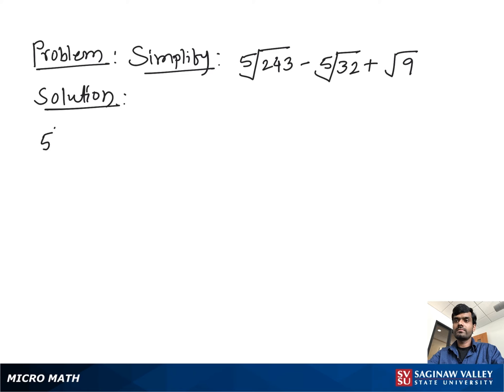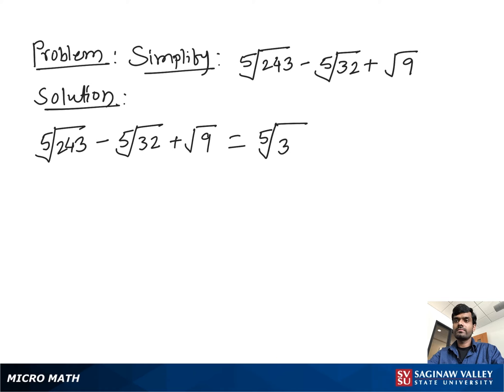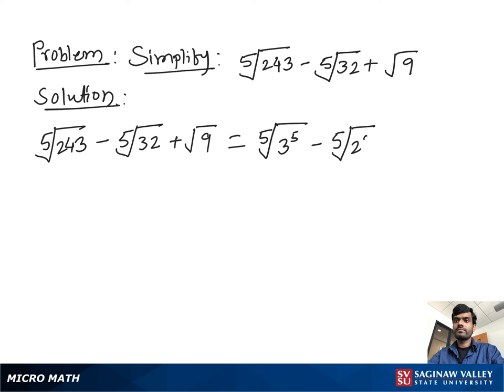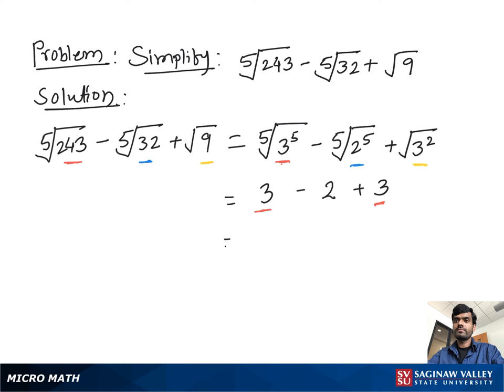Radicals: Simplify [5]√(243) - [5]√(32) + √(9)